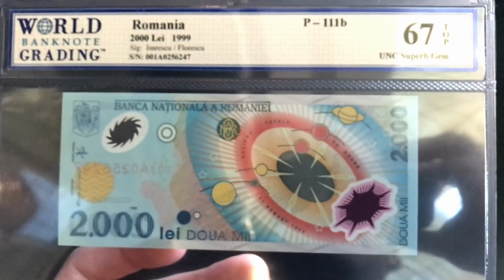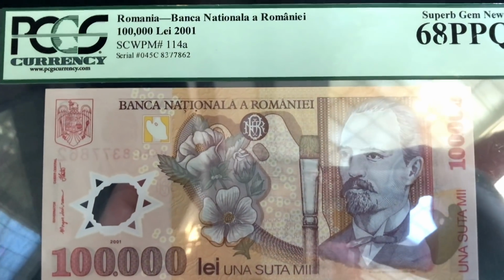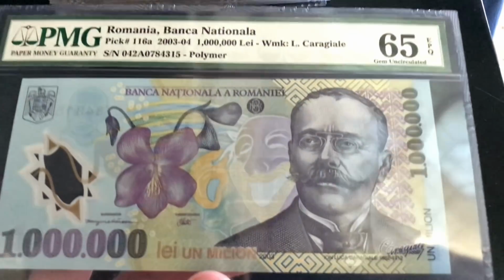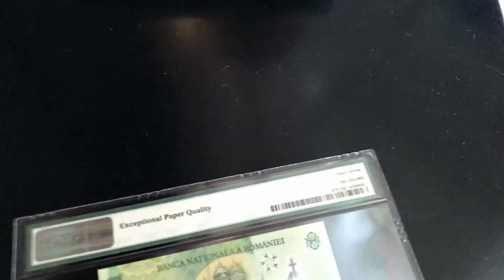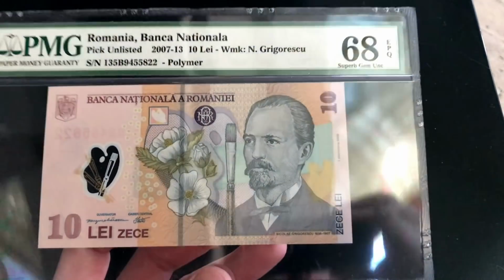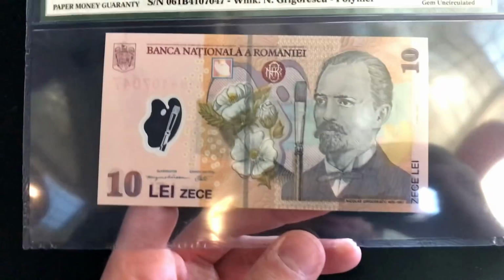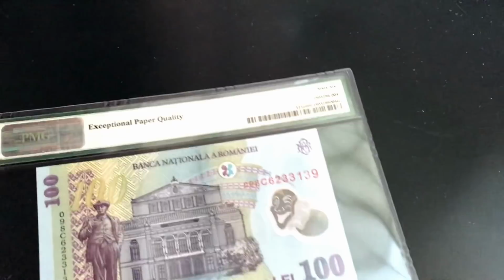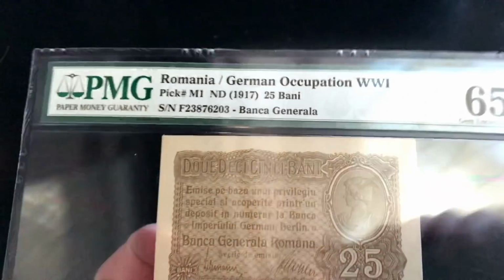$75,000 WORTH OF WORLD BANKNOTES Part 4 – Most Valuable World Polymer Banknote & Paper Money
.Welcome to Currency World.

Currency World is the premier YouTube Channel for coins, paper money, banknotes, medals, gold and silver bullion and other types of U.S. coins and foreign coins.

Today we continue looking at an amazing collection of world banknotes. I estimate the retail value of this entire collection to be somewhere around $75,000 or more. This collector has hundreds of Romanian banknotes in exceptional graded from both PMG and PCGS. Almost all of these notes are graded either uncirculated (UNC) or about uncirculated (AU) which is truly astonishing since many of these notes are more than 100 years old. Since this is a huge collection of paper money, this series was divided into four parts so make sure to watch all four!

In Part 4 of this special series we look through Romania’s modern era banknotes in the new millennium (2000-Present), including Europe’s first polymer (plastic) banknote. Plastic banknotes were introduced because of their durability and there more advanced anti-counterfeiting features. This part of the collection includes Romanian polymer hyperinflation notes including the commemorative full solar-eclipse 2000 lei note. We finish out with the current series of “lei grei” (heavy lei) which are still in circulation in Romania. Romania is one of only a few European Union member states that did not adopt the Euro after joining the EU.

If you would like to check out professional options and what I personally use to store my coins and banknotes check out the following links:

Large Coin Holders

Small Coin Holders

Value Pack Coin Holders (all sizes)

Premium Airtite (hard plastic premium holders)

Banknote Binder

Pages for regular size or small notes

Pages for large size notes

Currency sleeves for regular size notes

Currency sleeves for large size notes

Less expensive alternatives:

Regular/Small note pages

Regular/Small note sleeves

Big note pages

Big Note Sleeves

banknotes
banknote
paper money
currency
banknote collection
paper money collection
currency collection
world banknotes
world banknote
world currency
world paper money
world banknote collection
world currency collection
world paper money collection
best banknote collection
best currency collection
best paper money collection
best world banknote collection
best world currency collection
best world paper money collection
most valuable banknote collection
most valuable paper money collection
most valuable currency collection
most valuable world banknote collection
most valuable world paper money collection
most valuable world currency collection
most valuable world banknotes
most world banknotes you can find
valuable world banknotes
valuable world currency
most valuable world currency
most valuable paper money
Romania
Romanian
Romania banknotes
Romania currency
Romania money
Romania paper money
Romanian banknotes
Romanian currency
Romanian money
Romanian paper money
Banknotes Romania
World banknotes Romania
Bancnote Romanesti
Bancnote vechi Romanesti
Bani vechi Romanesti
rare world currency
world currency collection
world currency
best world paper money
foreign paper money
collecting foreign banknotes
foreign banknotes
best banknote collection
banknote collection
banknotes
most valuable banknotes
most expensive bills
most expensive banknote
valuable world banknote
world banknotes
world banknote
world banknote collection
Euro
Romania Euro
polymer banknote
polymer banknotes
polymer note
polymer notes
polymer currency
polymer security feature
Romanian polymer notes
Romanian polymer note
Romanian polymer banknotes
Romanian polymer banknote
Romanian polymer currency
polymer currency
polymer currencies
Australian polymer notes
first polymer notes
most valuable polymer notes
most expensive polymer banknotes
most valuable polymer banknotes
most expensive polymer banknote
most valuable polymer banknote
lei grei
Lei grei